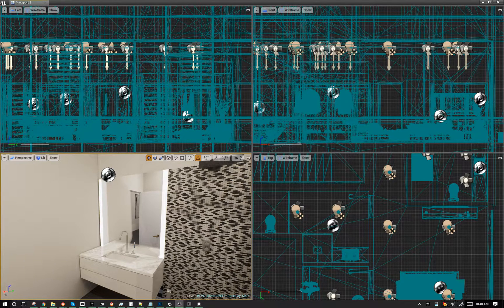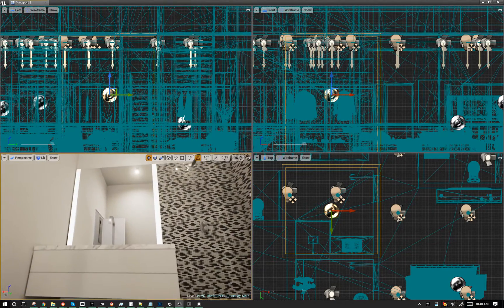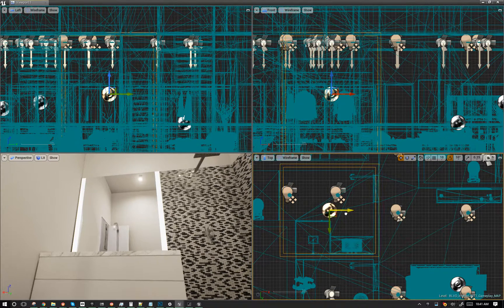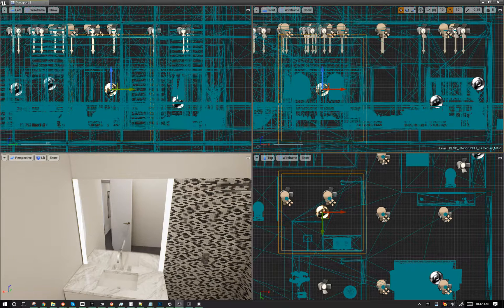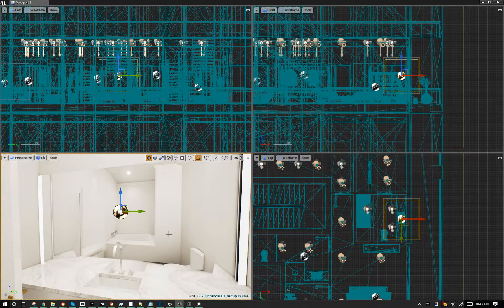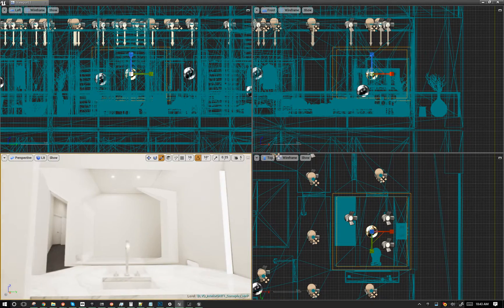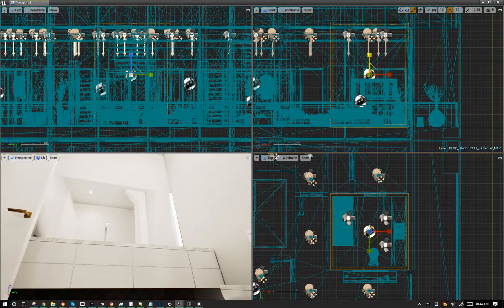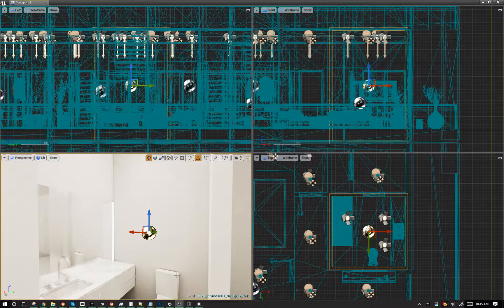Box Reflection Capture Tutorial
Getting crisp reflections on your mirrors in UE4 is tricky, but if you know how to do it, you can get them setup to look almost like a reflection plane without the rendering overhead.